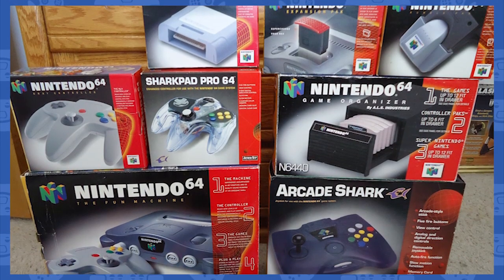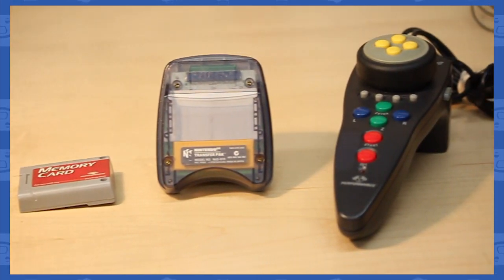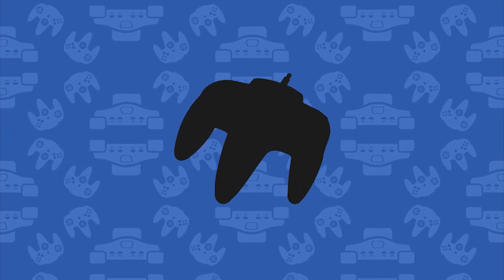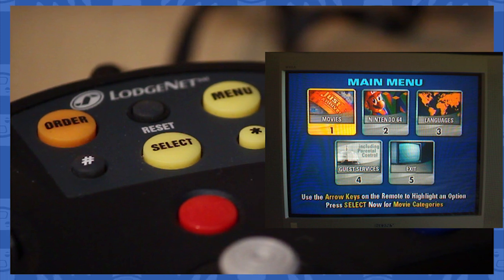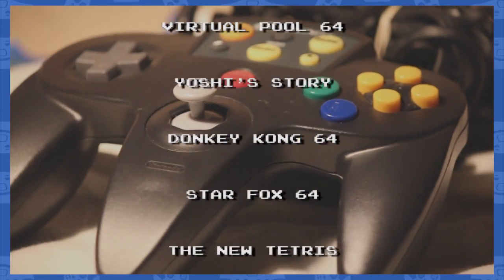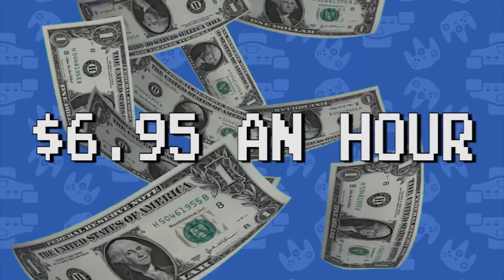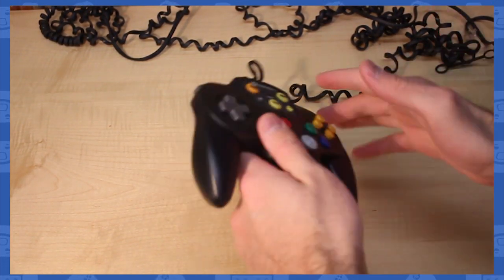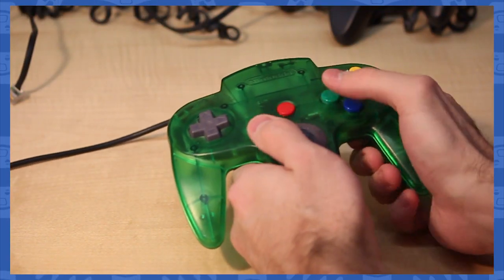Got Item! - The Nintendo 64 Hotel Controller (AKA Lodgenet Controller)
On the first episode of Got Item, I take a look at the unique N64 controller found only in hotel rooms!

The end song is 'Playing With Power' by Fantomenk. Used with permission.